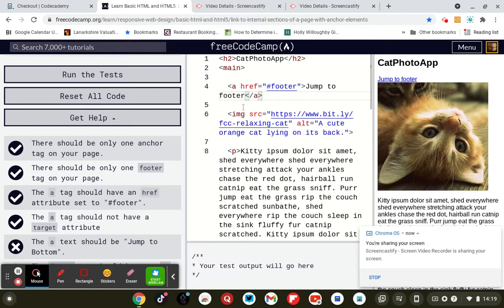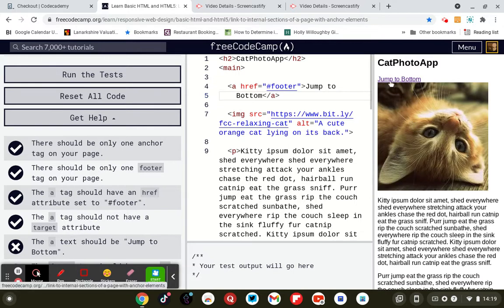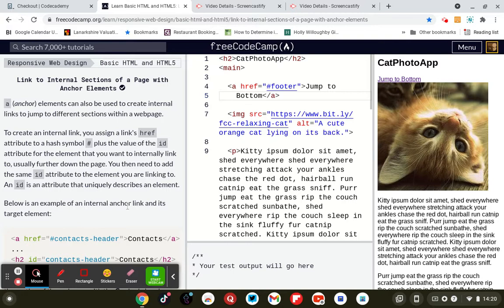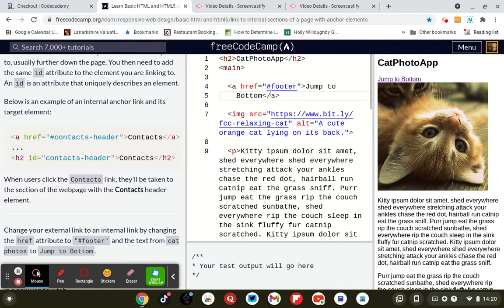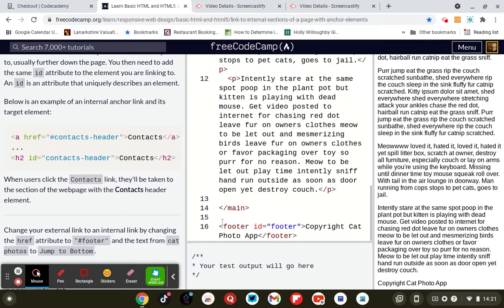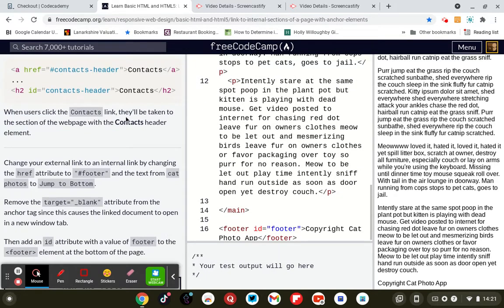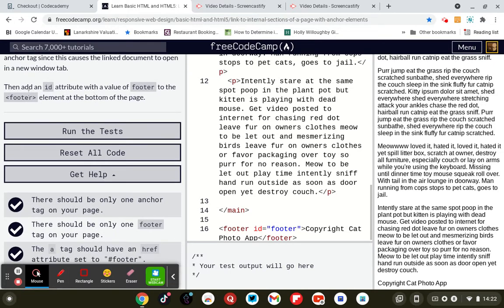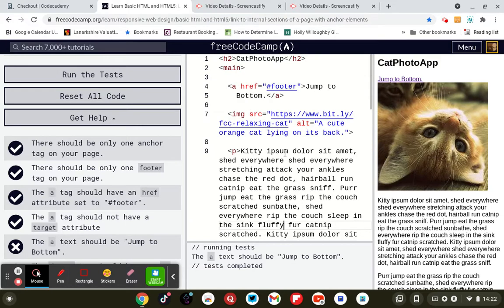HTML 5 video 7 more errors : Jun 27, 2021 2:24 PM